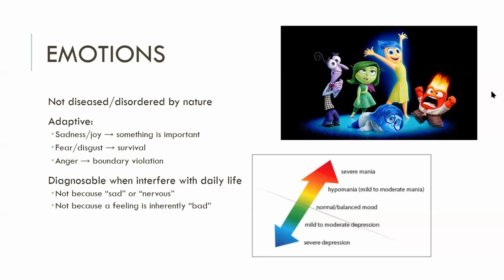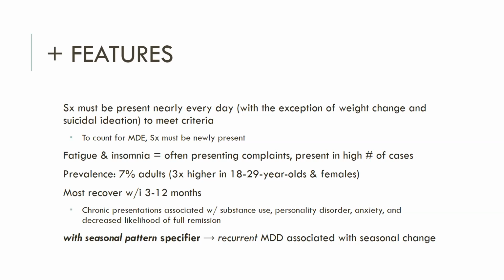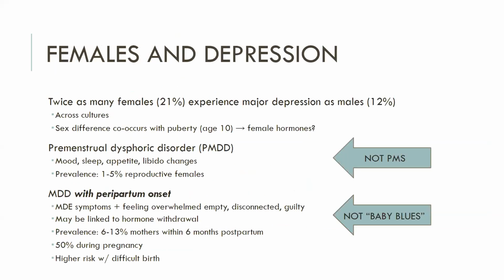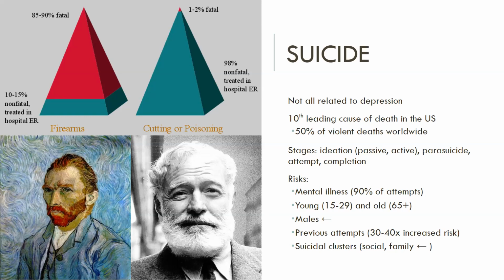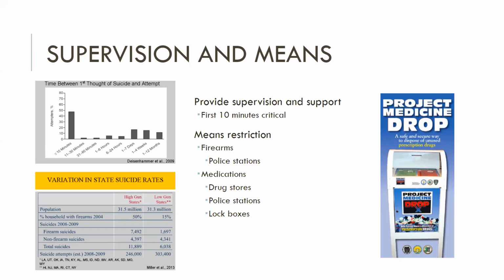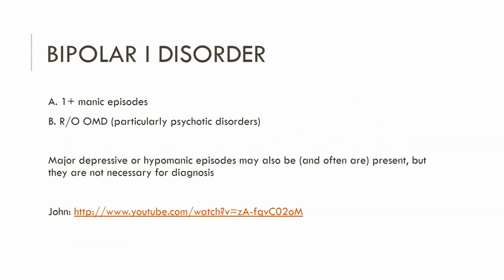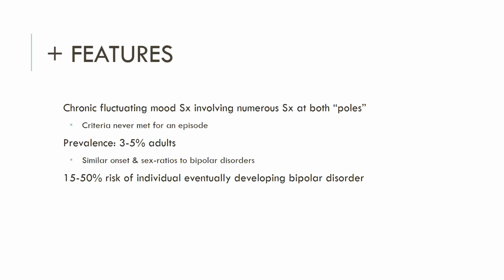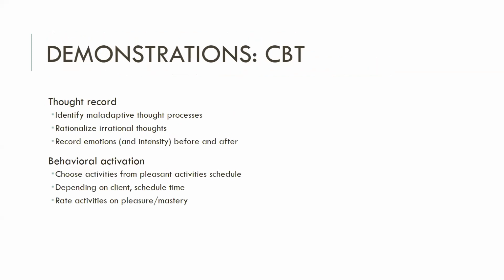3212 Recording - Ch. 7